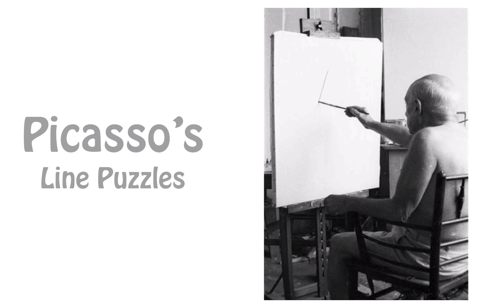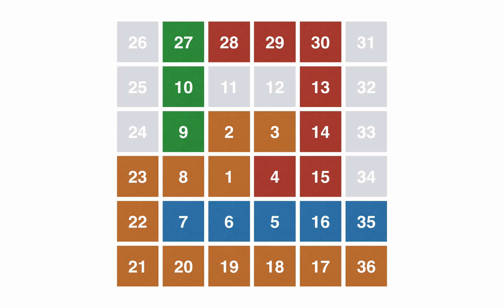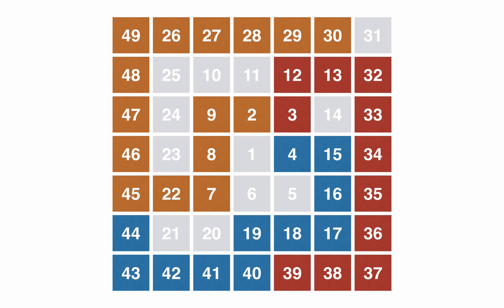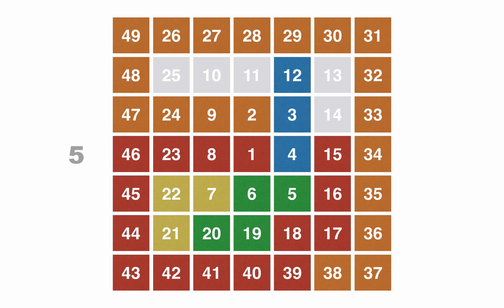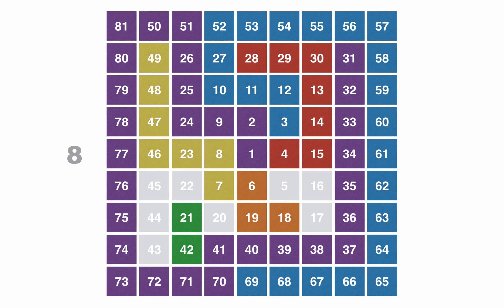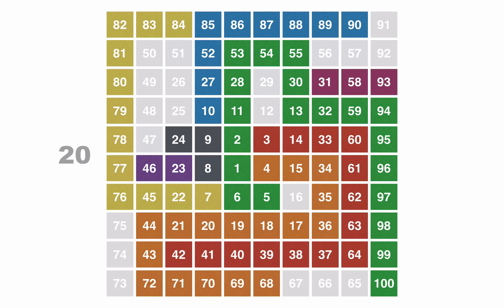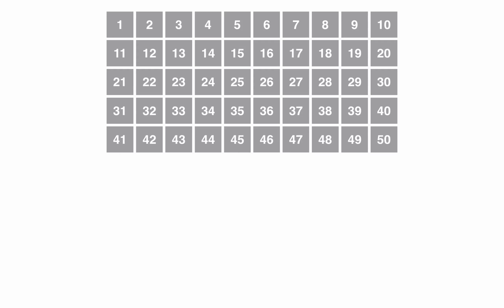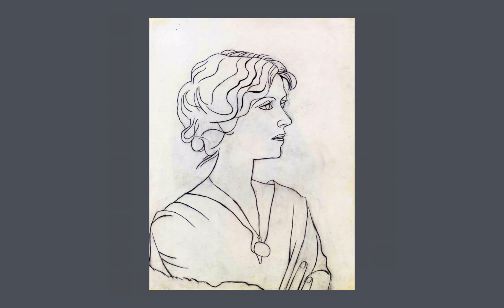Picasso's Canvas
Grade 4-6 puzzle for students tackling division and multiplication. After experimenting with a small canvas in front of the whole class release students in pairs to try to find better solutions. Try having a competition between classes. Who can get the lowest score for an 8x8 canvas? 9x9? 10x10?